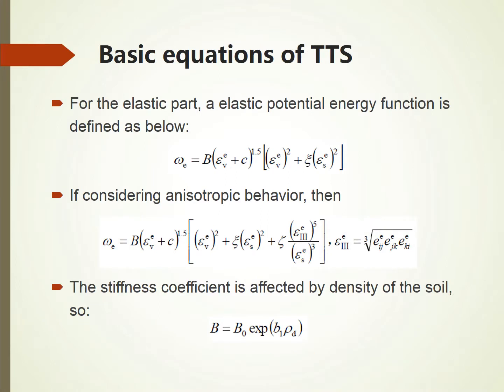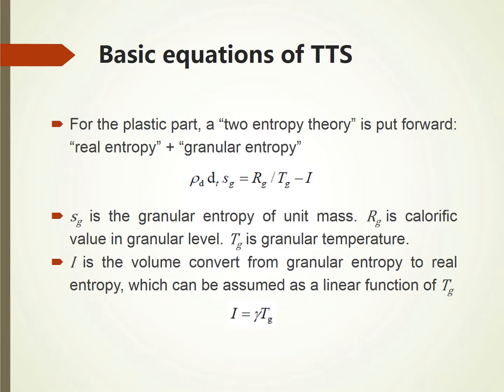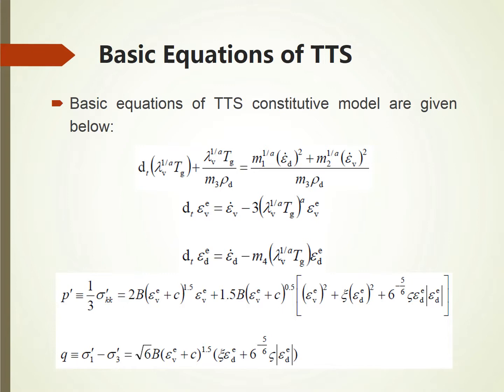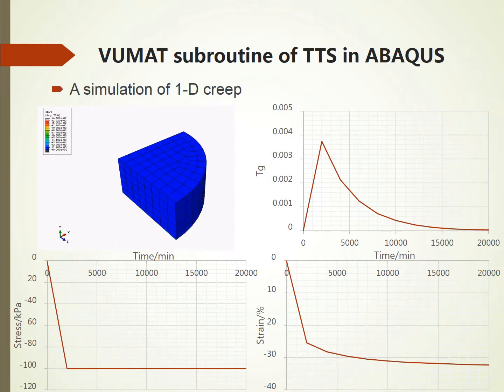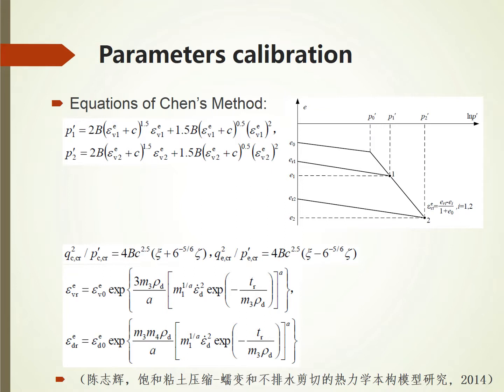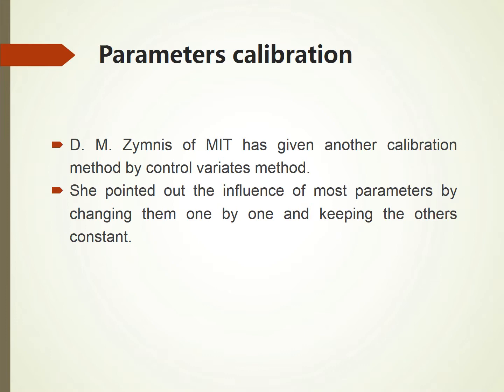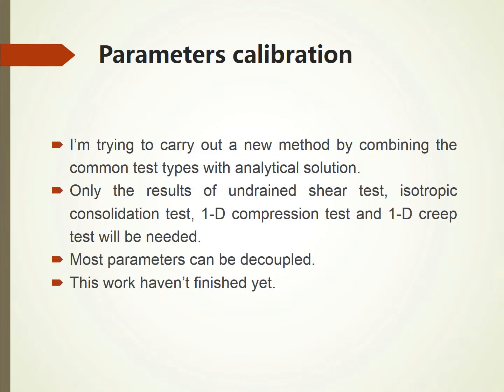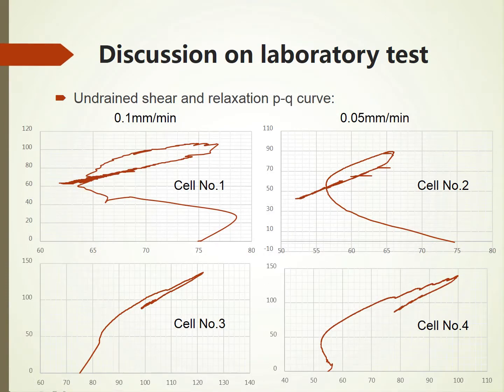Zhuangzi Xie - Thermodynamic soil model